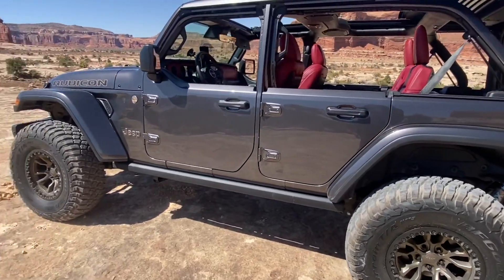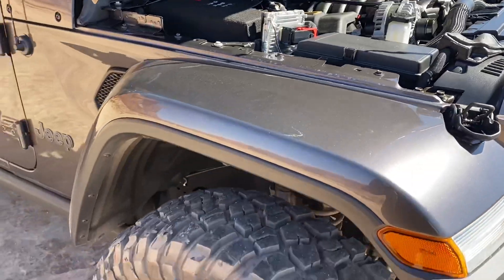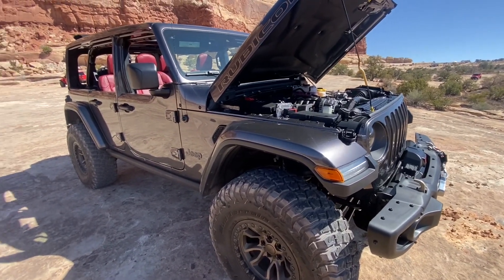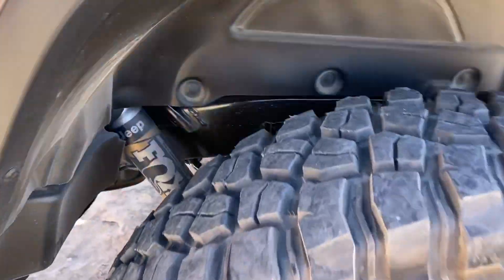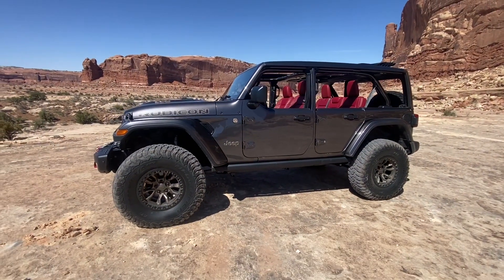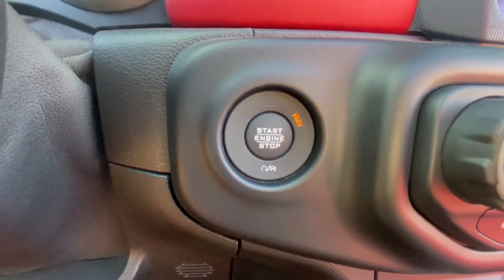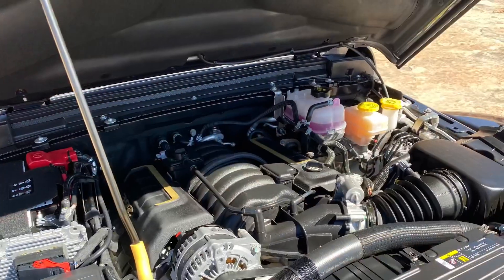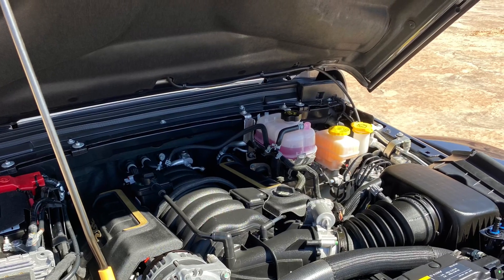First Drive with Fred, Driving the new V8 Jeep 392 Wrangler.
You’ve been waiting since the 304 for a new V8 open topped Jeep. So here it is.